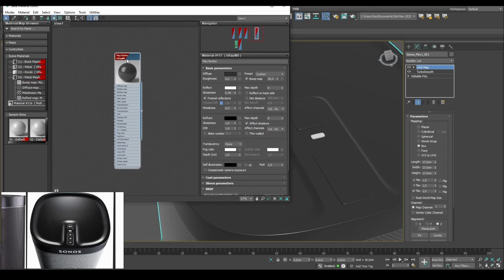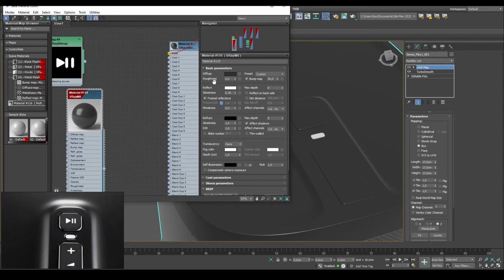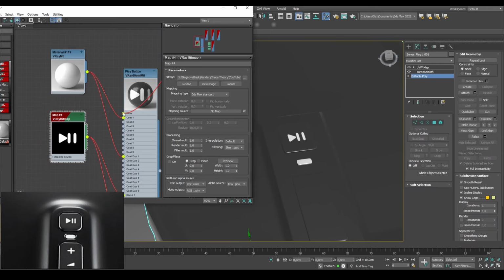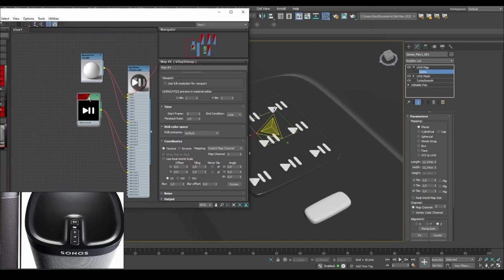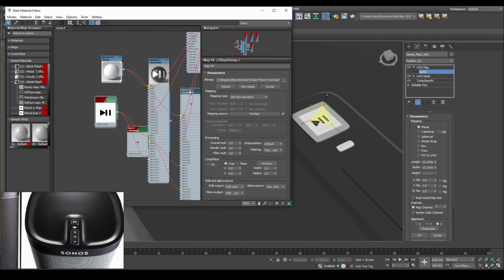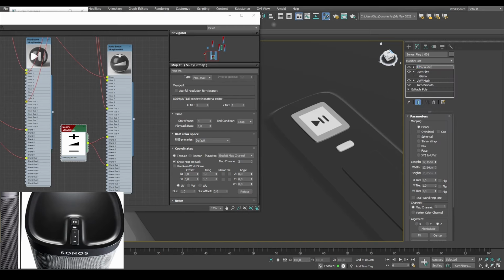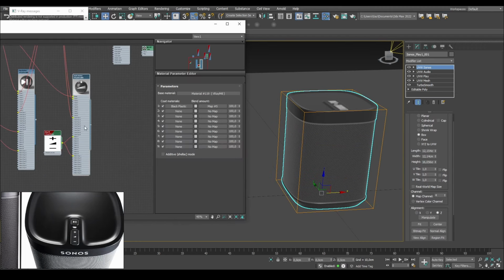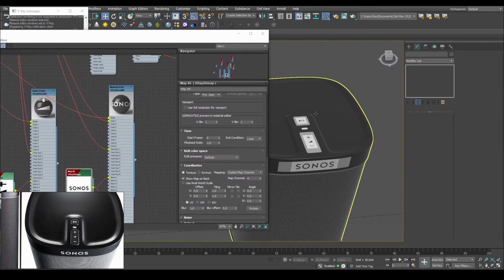V-Ray Materials Final Touches, Product Visualization Part 7 | InDepth Tutorials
The Chaos Theory InDepth series is aimed towards giving detailed but still "more to the point" tutorials for both beginners as well as intermediates in the 3D industry.